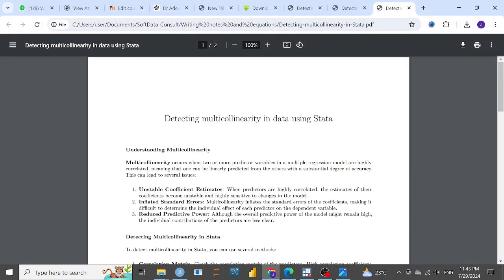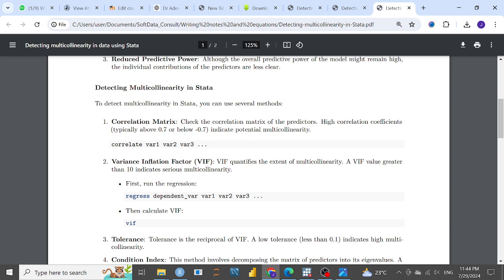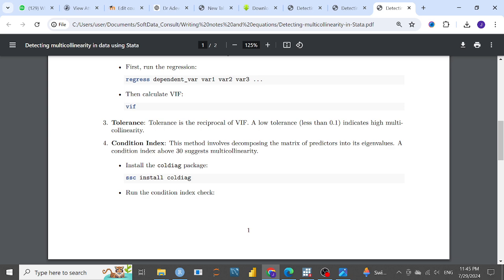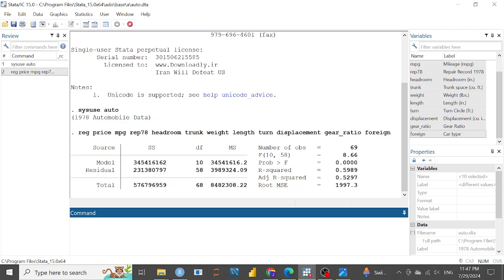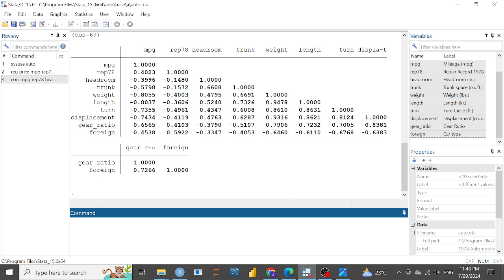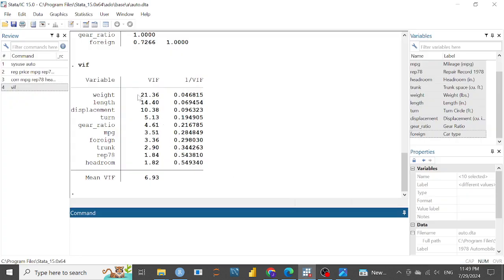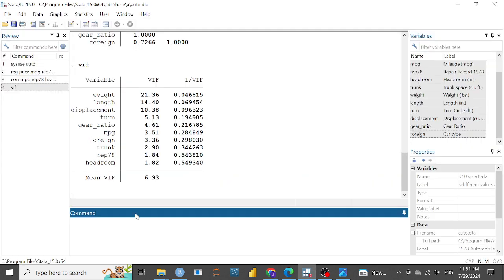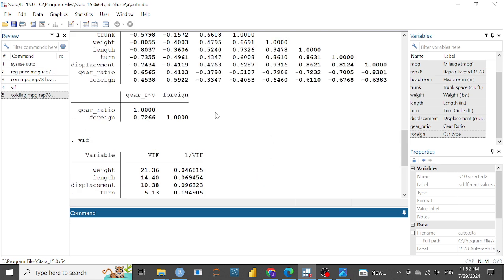Detecting multicollinearity in data using STATA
In this video I explained the meaning of multicollinearity and how to detect it in a dataset. I also demonstrated how to detect it in STATA using four (4) methods.

About 📊 "Welcome to SoftData Consult, your go-to hub for expert data analysis insights and training! Led by Dr Isaac Ajao, we specialize in demystifying data analysis using tools like R, Python, Stata, MATLAB, and more. Whether you're a beginner or a seasoned pro, our content caters to all levels of expertise. 💡 What we offer: - Comprehensive Tutorials: Dive into in-depth tutorials covering everything from basics to advanced techniques. - Expert Consultation: Personalized guidance for individuals and institutions seeking tailored data solutions. - Real-world Applications: Explore practical case studies for hands-on understanding. - Training Sessions: Enhance your analytical skills and stay updated on the latest trends. Welcome to a world where insights meet innovation!